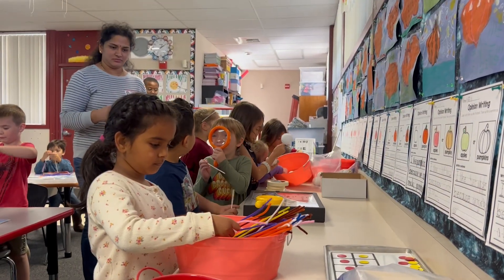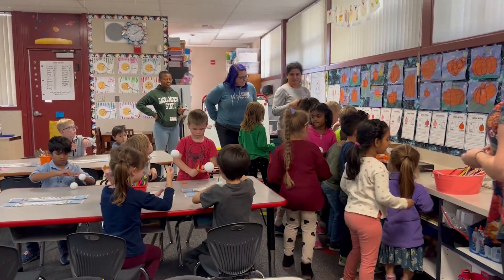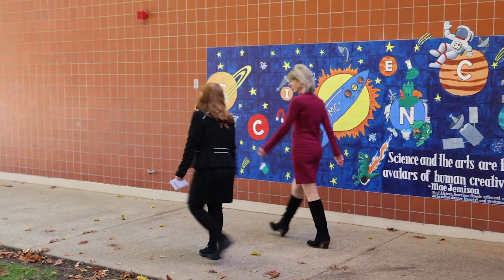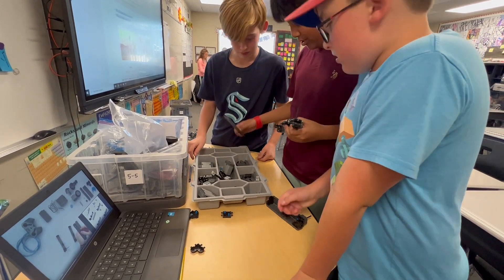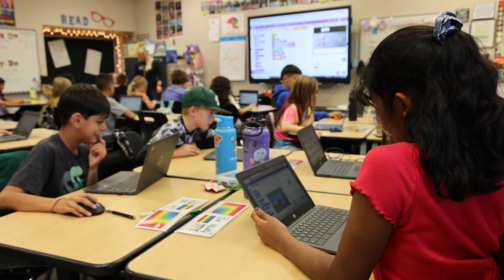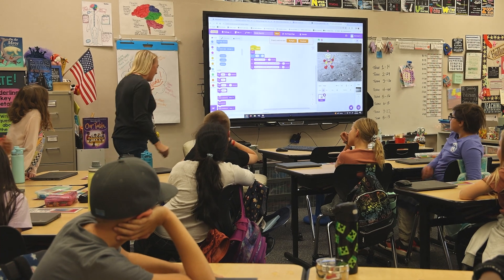In the Loop with the Supt. (November '23 Edition)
Get ready for an exclusive peek into the world of learning at Riverview STEM Academy!
Join Superintendent Sarah Koligian, Ed.D., as she takes you on an exhilarating tour through classrooms filled with coding kindergarteners, budding engineers, and fifth graders gearing up for an electrifying robotics challenge.
Watch the video to uncover the excitement of learning at Riverview STEM Academy, as Superintendent Sarah Koligian, Ed.D., keeps you “In the Loop with the Supt!”